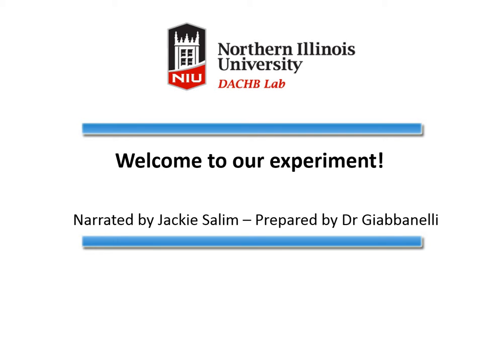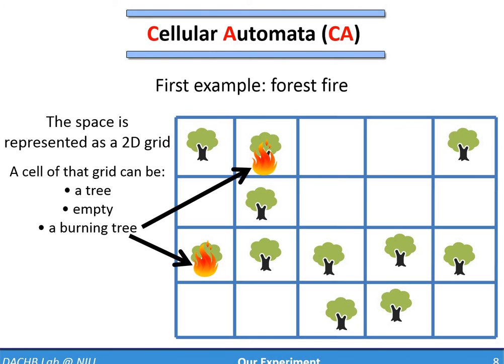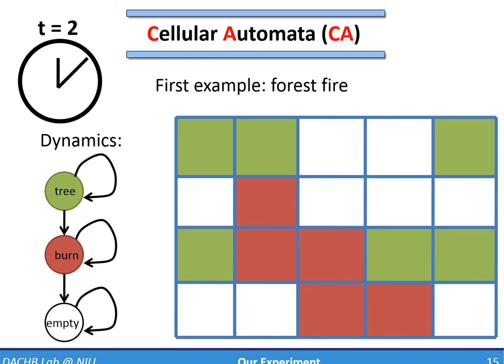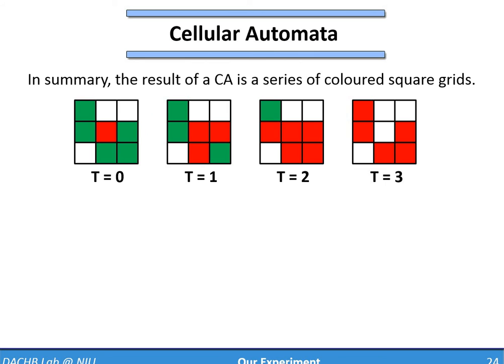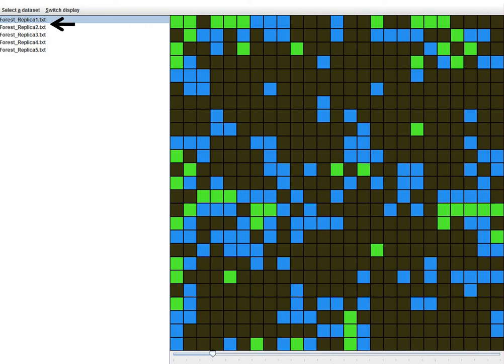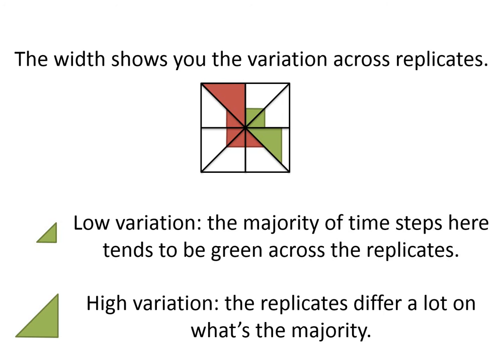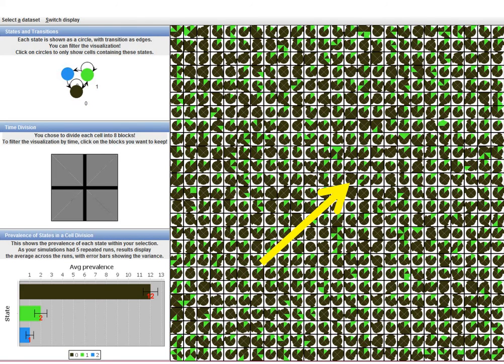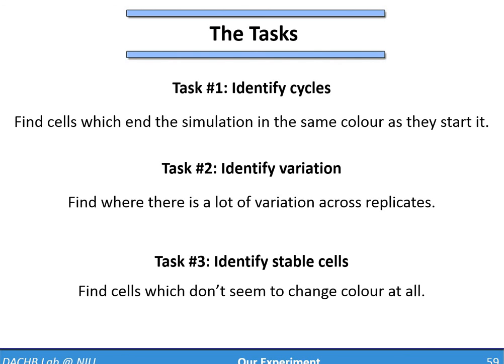How to Visualize Cellular Automata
This video will introduce the key concepts of cellular automata and show you two different ways to visualize them: a classic way used by many modellers, and a new way that we're proposing in our software.